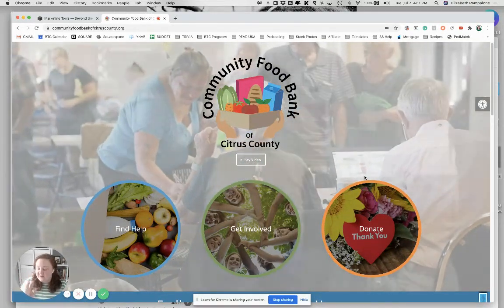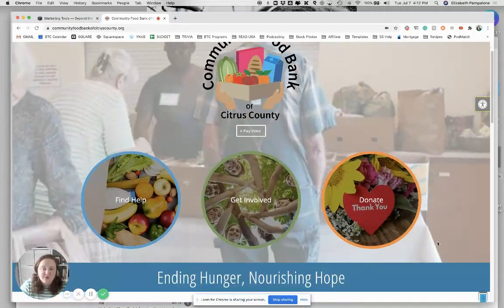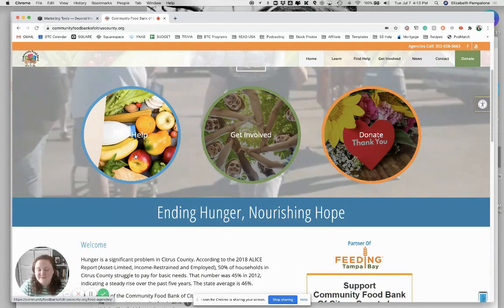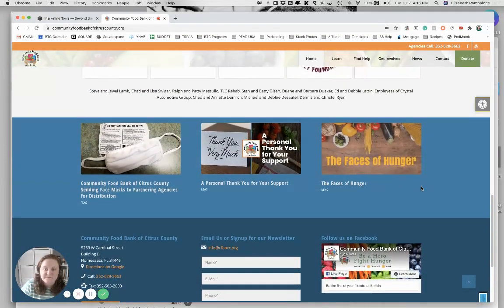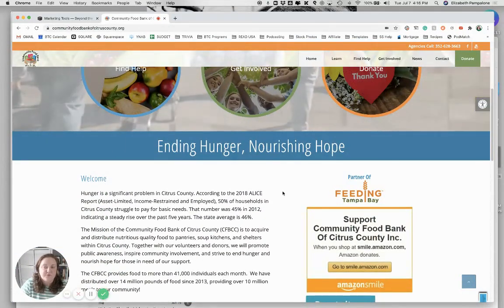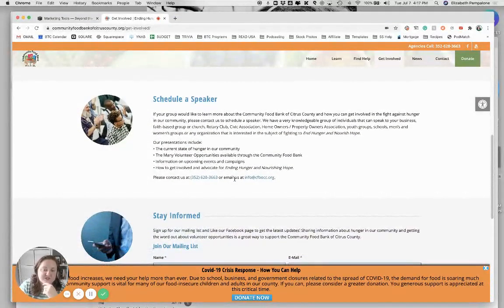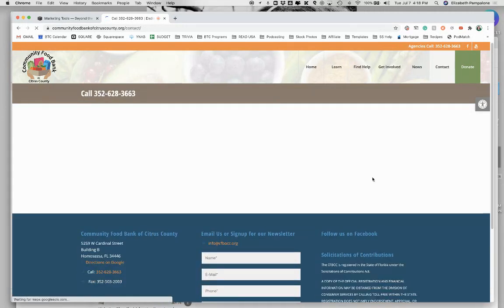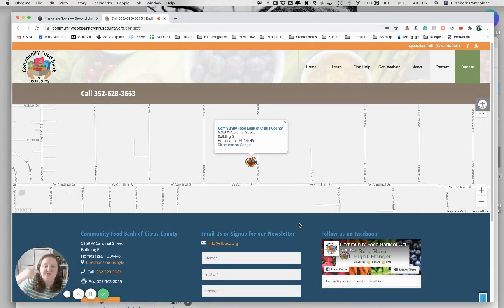Website Audit Community Food Bank of Citrus County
Elizabeth Pampalone conducts a website audit for the Community Food Bank of Citrus County, offering insights on improving user experience and accessibility.
Highlights
✅ Userway for Accessibility: Great tool for compliance!
📱 Menu Visibility: Improve initial menu accessibility for users.
🖼️ Image Clarity: Use simpler images for better readability.
📝 Blog Post Titles: Clearly label blog sections for user understanding.
🔗 Donate Button: Ensure a visible donate button at the bottom of donation pages.
📞 Contact Page: Add a functional contact form for better communication.
🚀 Clean Design: Space out sections for a more streamlined appearance.

💚Elizabeth Pampalone - Marketing Consultant/Coach, Engaging Speaker, Award-Winning/Syndicated Podcaster